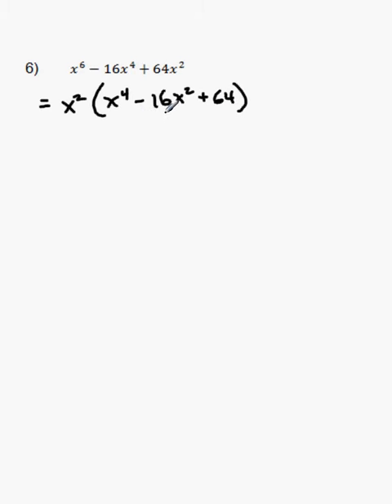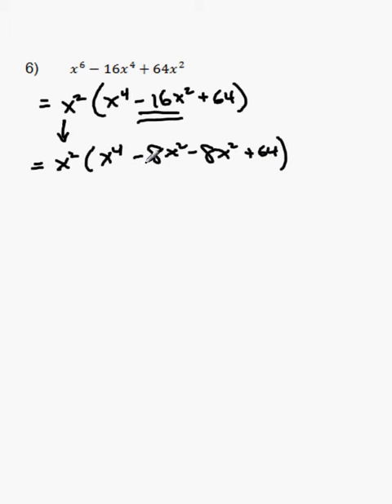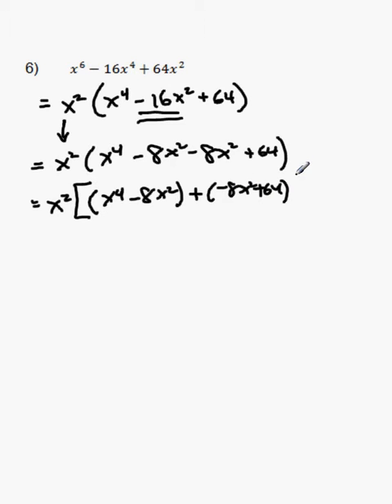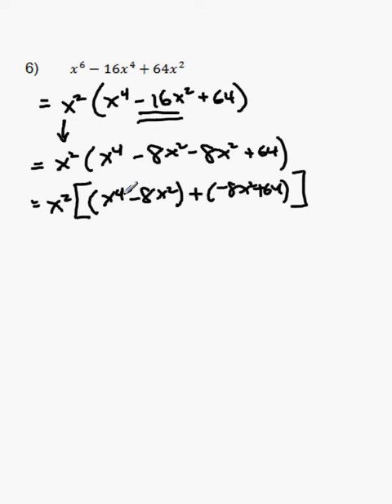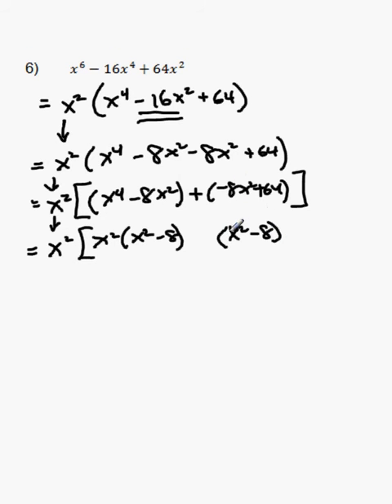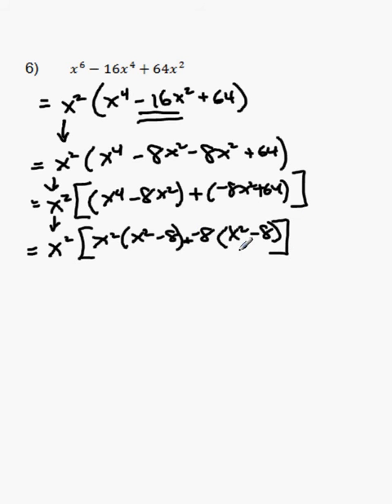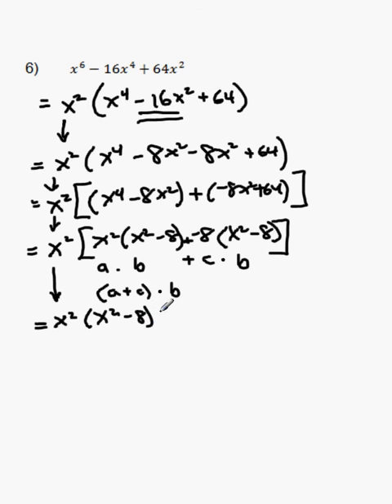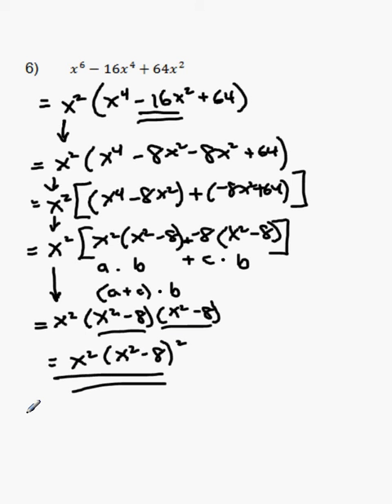Algebra 2 Ch6 Practice Test Q6.avi